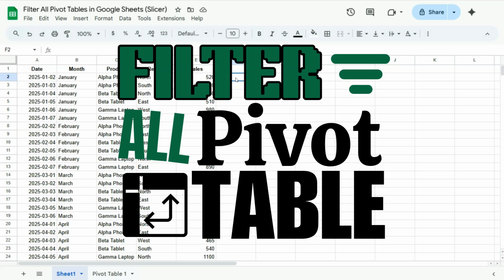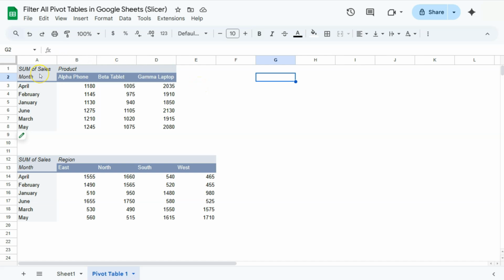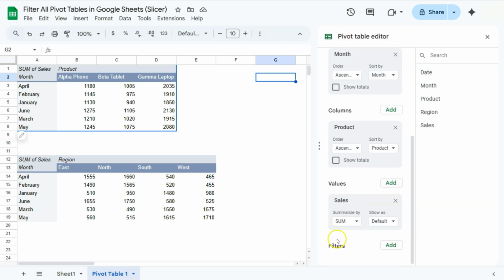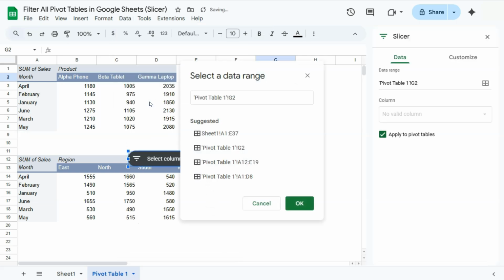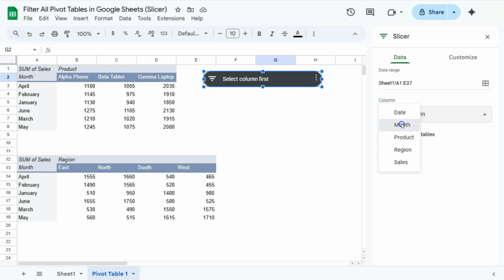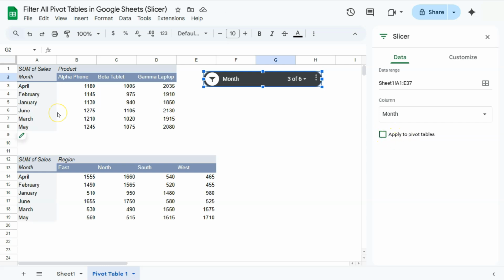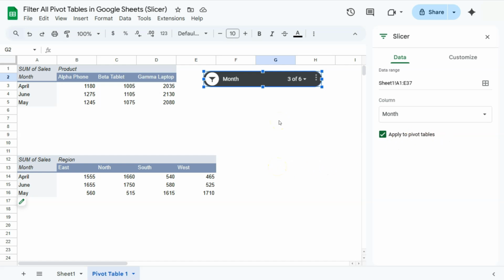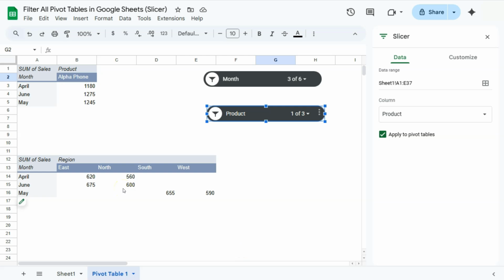Filter All Pivot Tables | Google Sheets (Use Same Range)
Learn how to filter all your pivot tables at once in Google Sheets using the same data range.

This simple but powerful trick saves you time and keeps your reports consistent. Whether you’re managing sales data, project summaries, or performance reports, this method ensures every pivot table updates instantly with one filter. You’ll see a clear step-by-step demo showing how to connect multiple pivot tables to a single range and apply filters efficiently. Perfect for anyone who works with multiple summaries and wants a faster, more organized way to analyze data in Google Sheets.